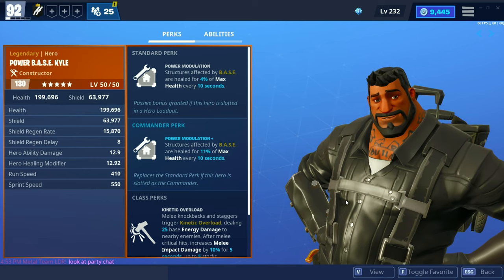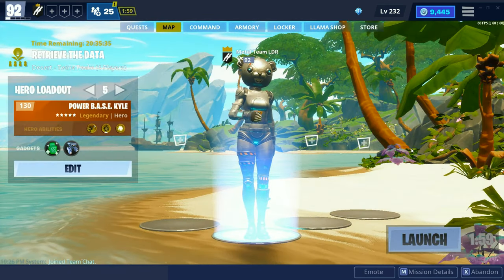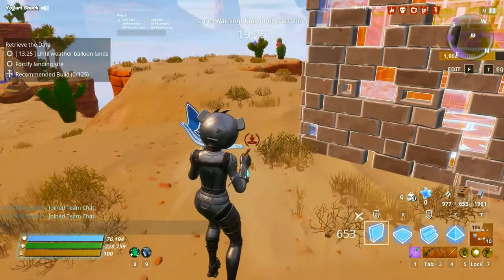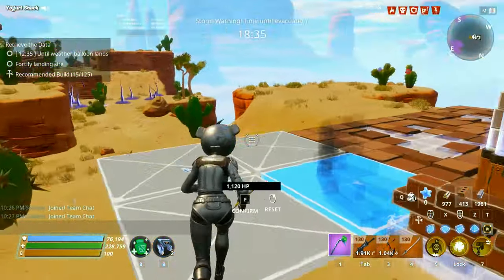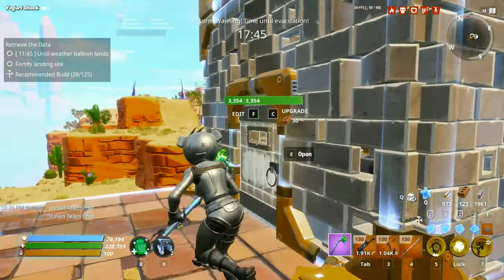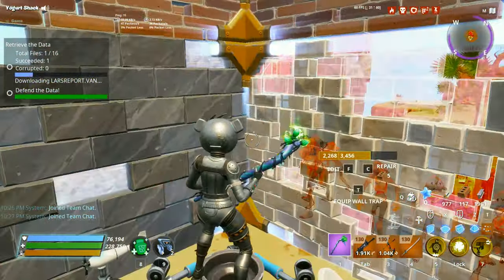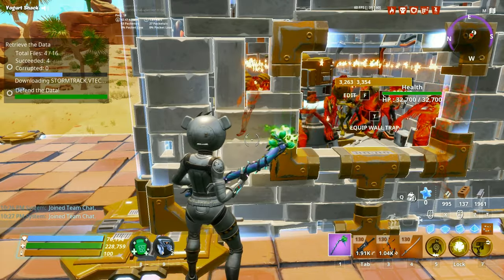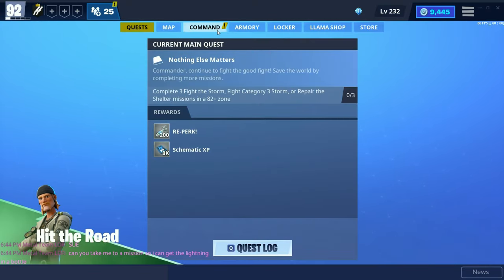(How To) Easy Way to Complete Retrieve the Data Missions In Save the World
Just to be clear, I am NOT taking credit for this design, I am just showing it off for other people to learn how to do it too, I learned this from a friend of mine (ign is suethiswhite) and he showed me how to do this. I hope you understand.